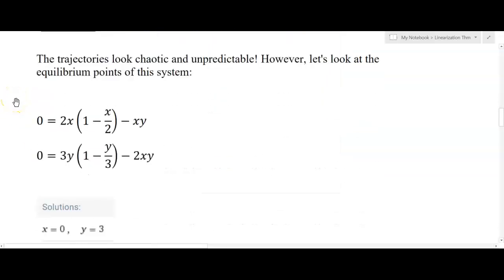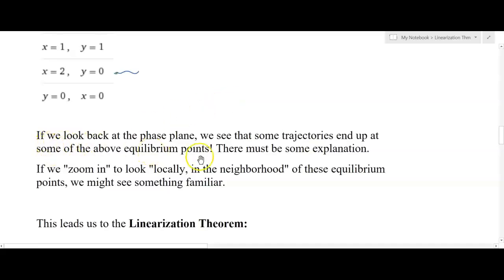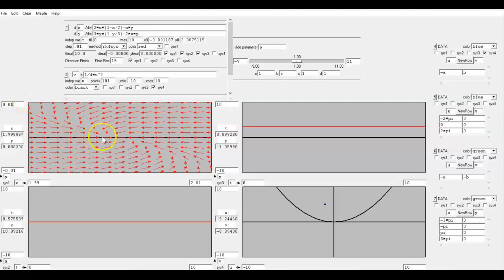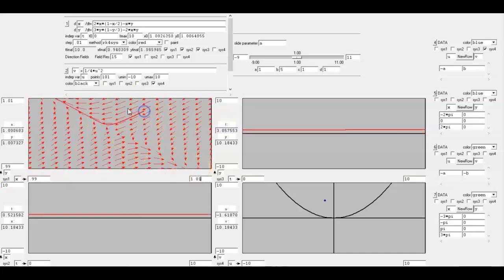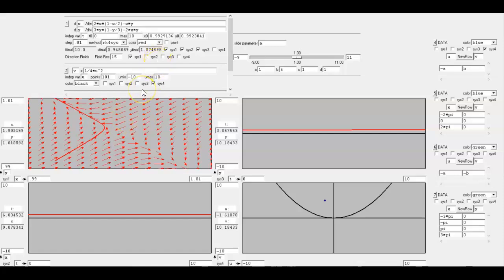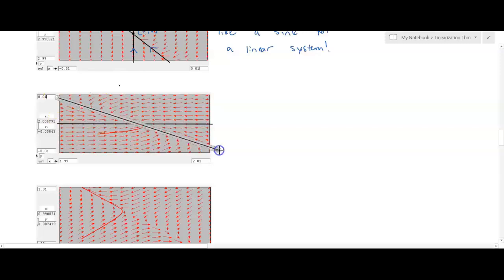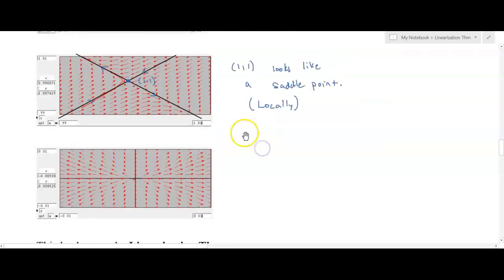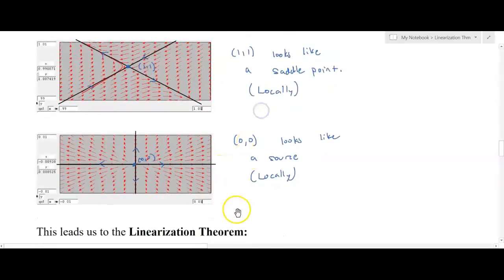Linearization Theorem for Systems of Nonlinear ODE's - Part 2